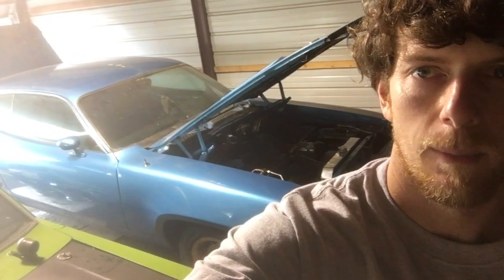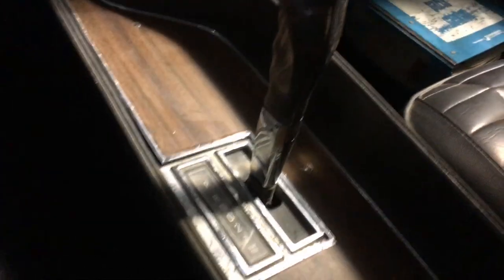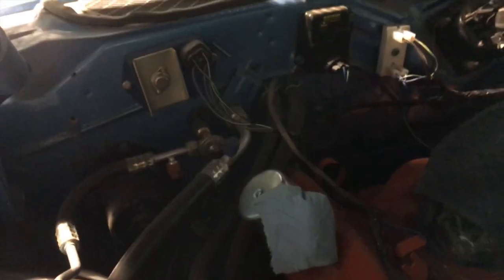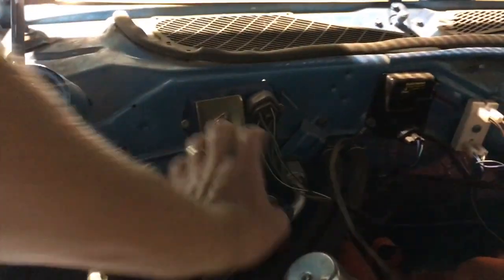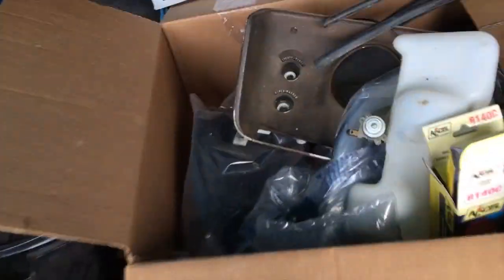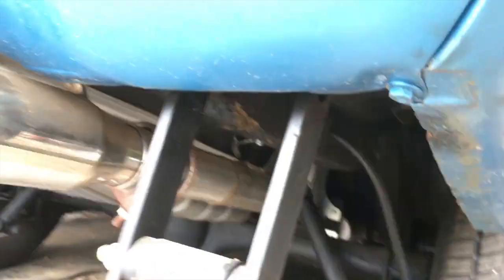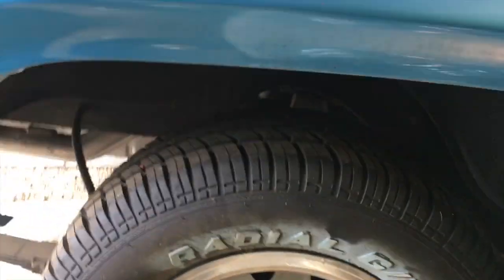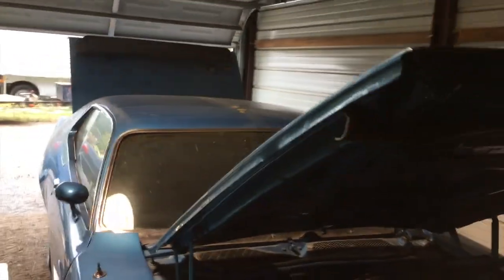RoadRunner Introduction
This is a quick introduction and project rundown of the 72 Plymouth Roadrunner.